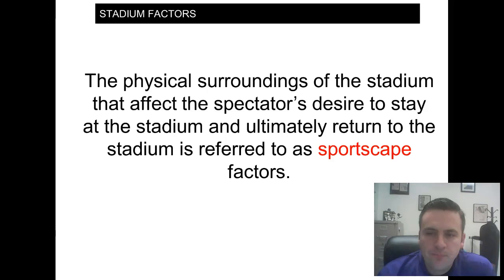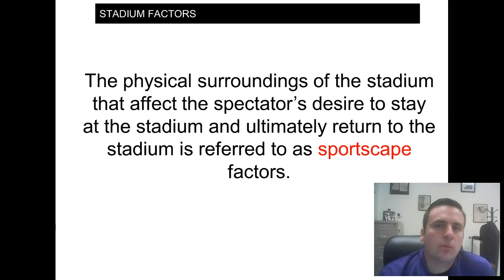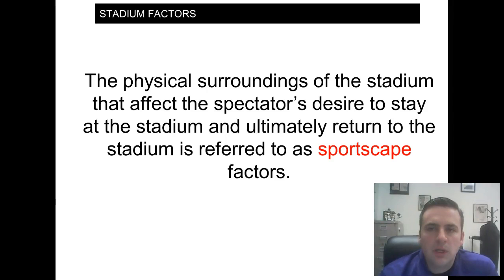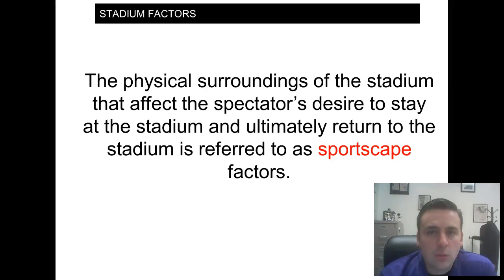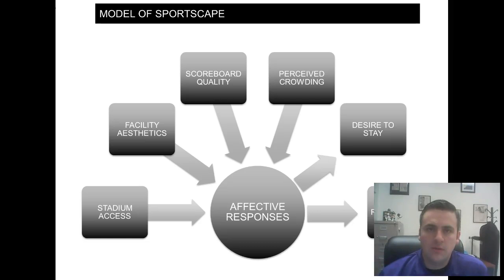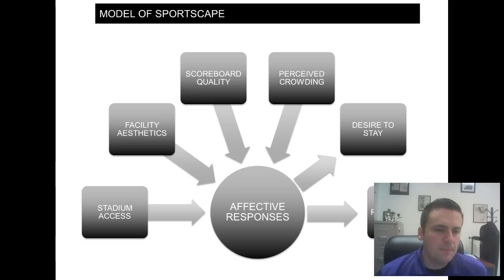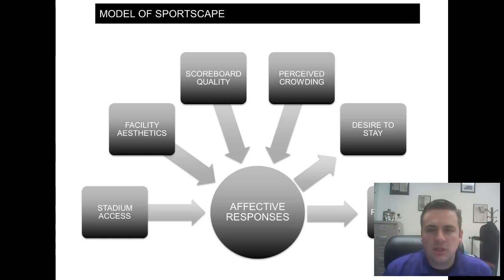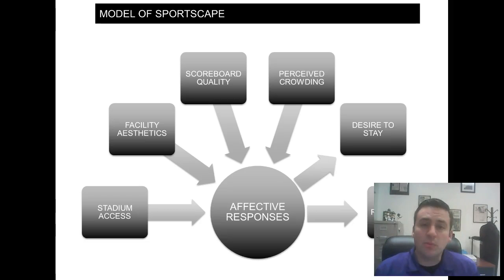MKT 358 - Chapter 5 - Part 3